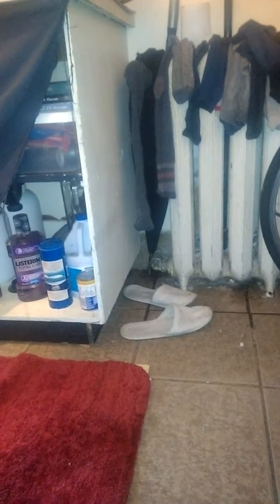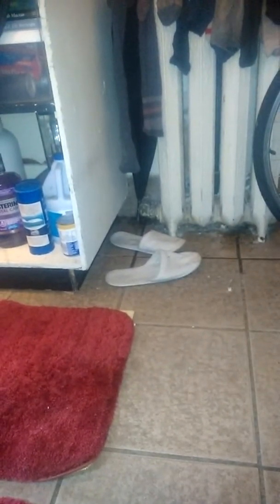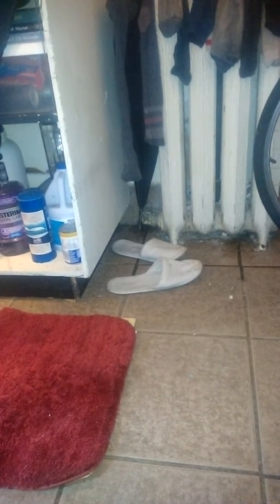Vancouver SRO Apartment MOUSE Shelter Removal and Hotel Room Restoration 1/3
It is the start of the spring and the winter mouse attracted company. Shortly after the mouse was removed with a plastic bag trap baited with bread. The other mice have since left. Now it is time to examine and clean the mouse shelter.